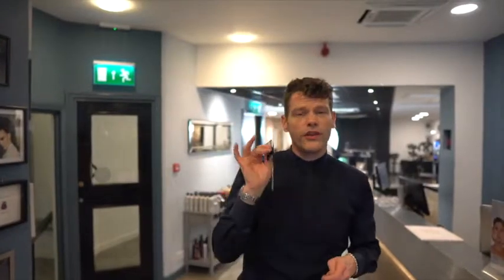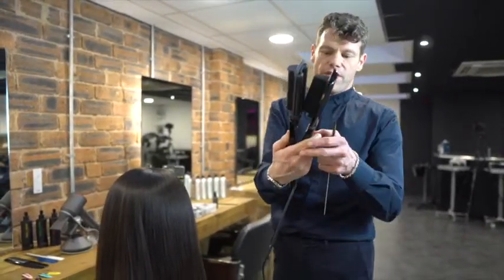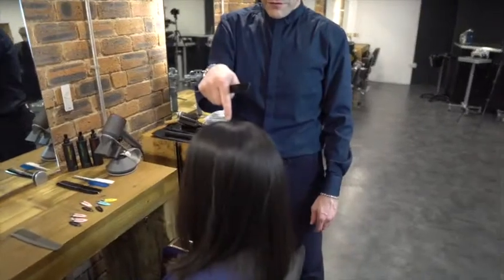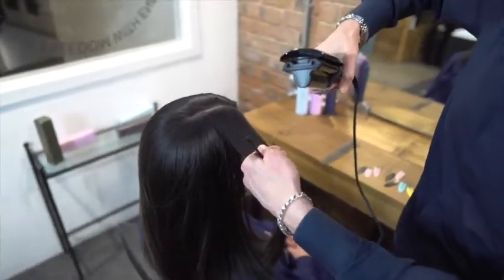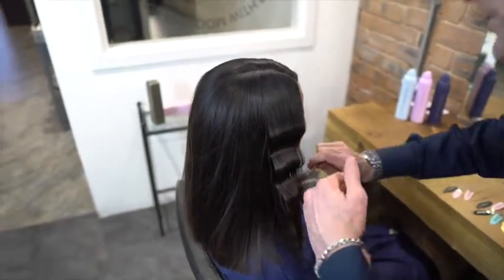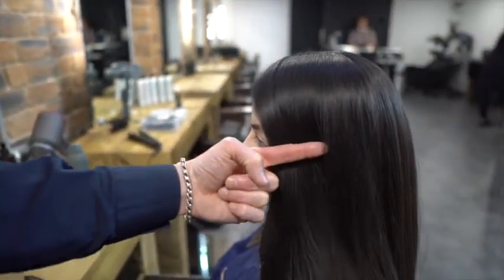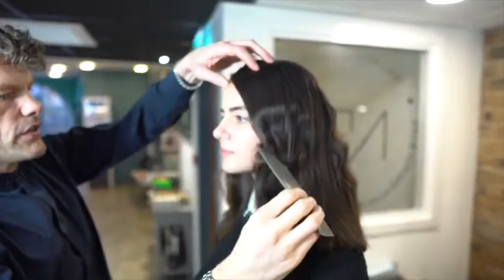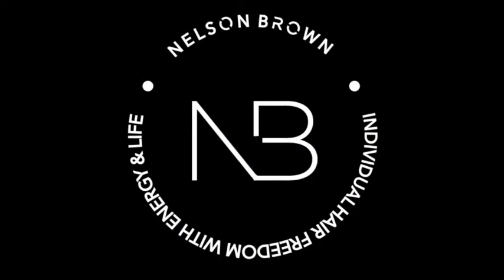Nelson Brown - London Fashion Week hair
NB takes his inspiration from the amazing Sam McKnight hair he created for Halpern at London Fashion Week.